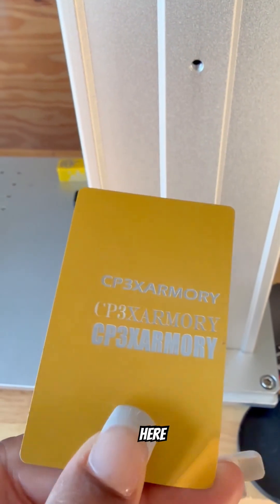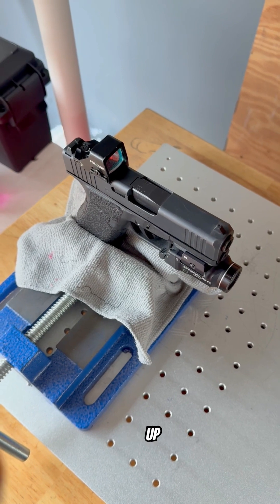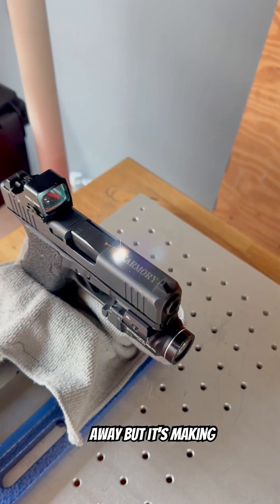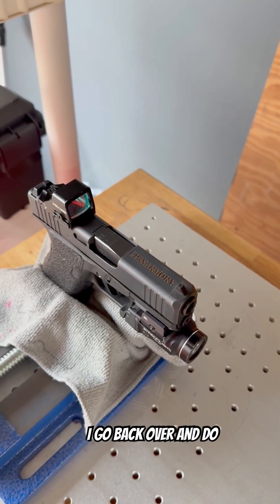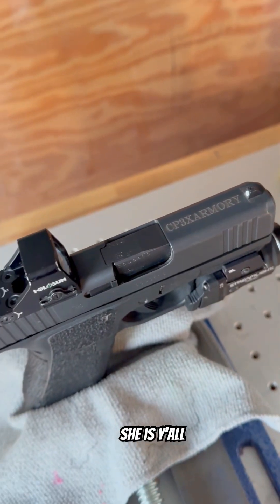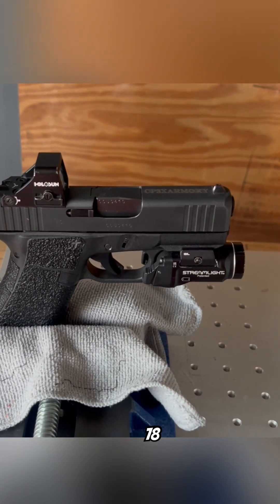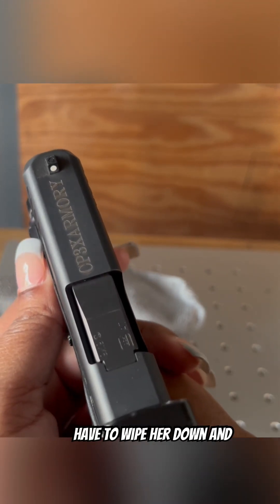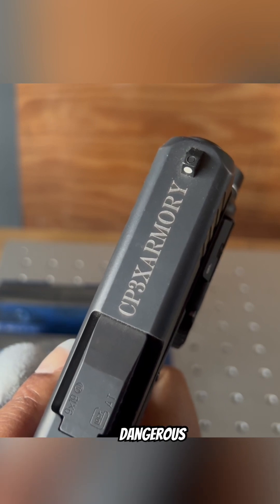Laser Engraving Firearm - 43 X Fiber Laser Settings Included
Watch me engrave this 43 X with Fiber Laser!